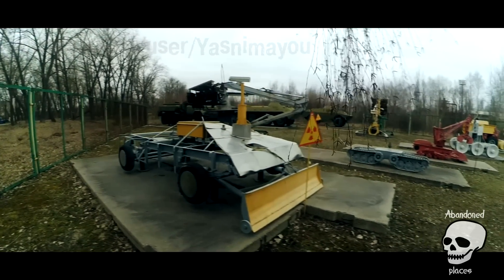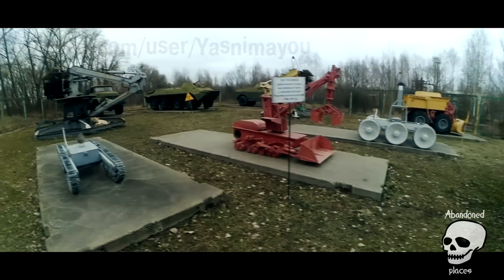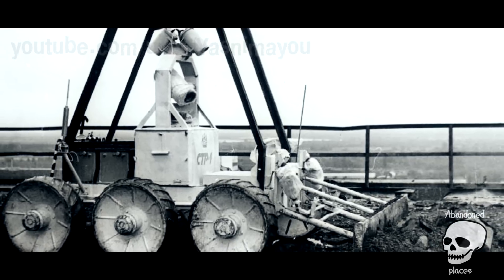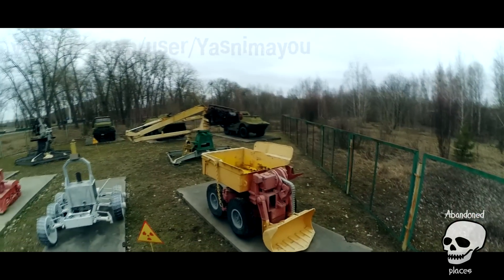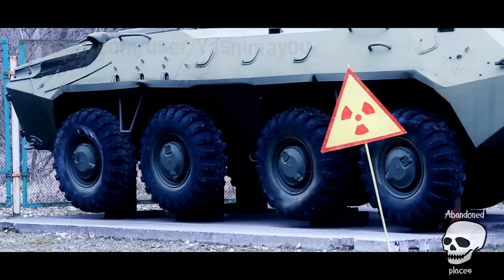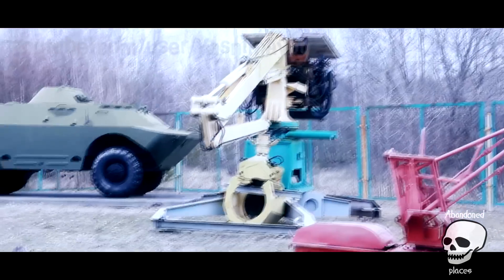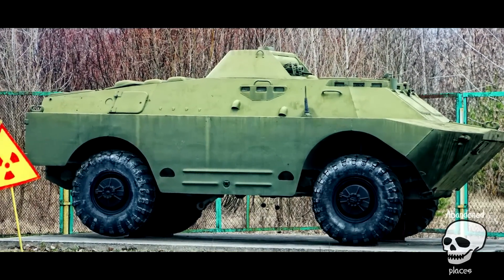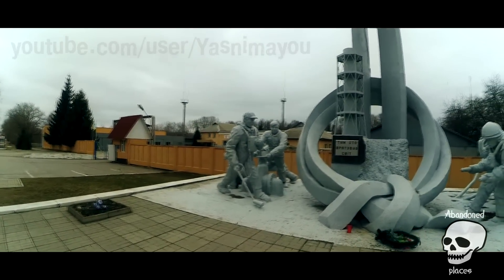Radioactive vehicles and robots in Chernobyl city. Exclusion zone. Ghost town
In my trip you will see different radioactive vehicles and robots in Chernobyl city, ghost town of exclusion zone.
Robotic equipment that participated in the liquidation of the accident at the Chernobyl Nuclear Power Plant from 1986 to 1987.
Equipment stands on concrete slabs, because the radiation on background in some places is over  700 micro-roentgen (or x-ray) per hour, when normal rate is up to 40.
Plates are probably in order not to irradiate deactivated ground, because the equipment is constantly produces radiation.
Here is one of the robots STP-1 02:36 , which was cleaning the debris of high-level radioactive elements of the destroyed 4th reactor, this robot was originally created as a rover on moon... mars.
The robot is operated at levels of gamma background to 10 000 Roentgen per hour in some places.
03:31 - Robot loader
03:11 - Robot for the transporting radioactive materials
03:51 - Soviet armored vehicle
04:05 - Armored reconnaissance vehicle, very often used in the exclusion zone, and based on them were machines for work in the chemical
and other contamination.
04:24 - Various manipulators
04:33 - military fuel truck
Chernobyl Subject always brings something like alarm somewhere deep down of the soul.
05:26 - Monument to the people who saved the world. based in Chernobyl city.. there are liquidators, firefighters, dosimetrists.
Unfortunately, Most of them are dead now
Hope you enjoy my trip

Follow Abandoned places on Facebook.